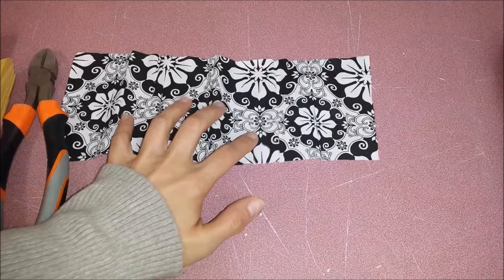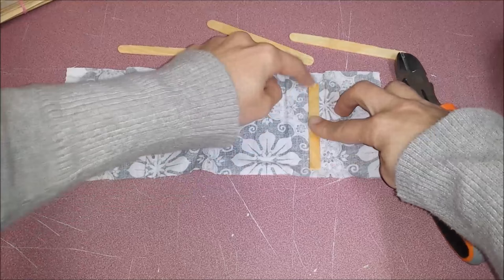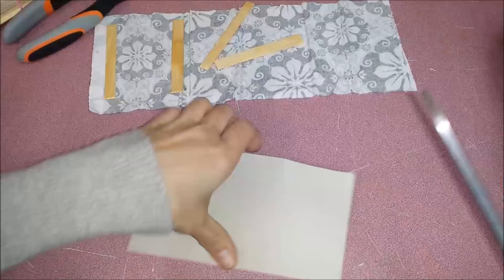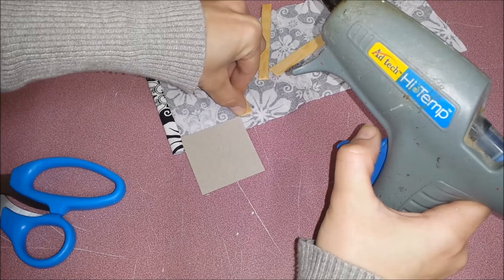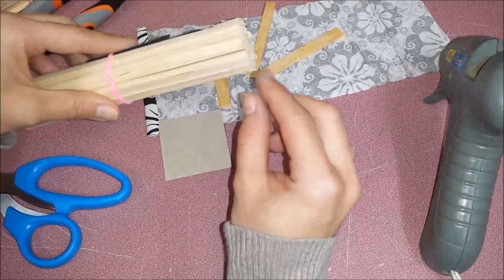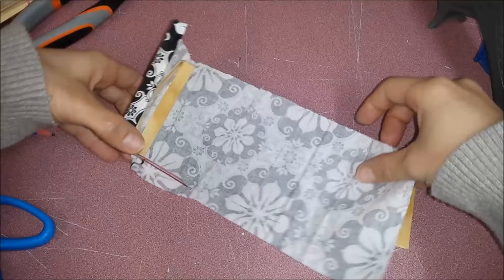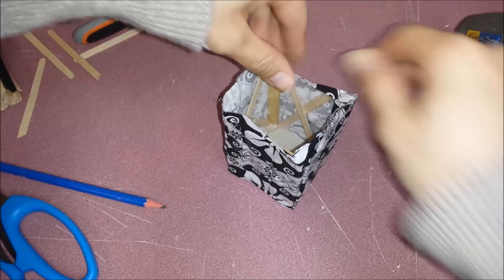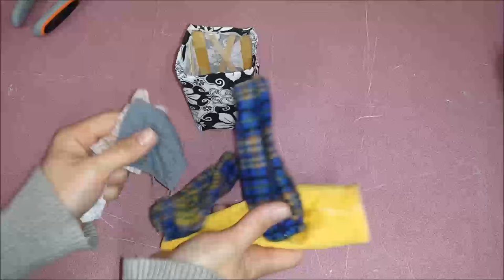How to make a Doll Laundry Basket